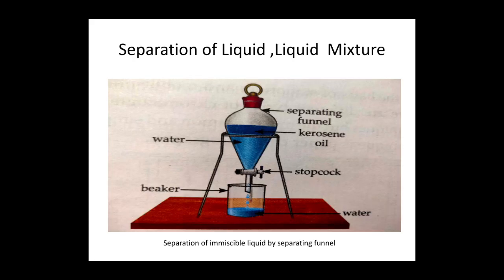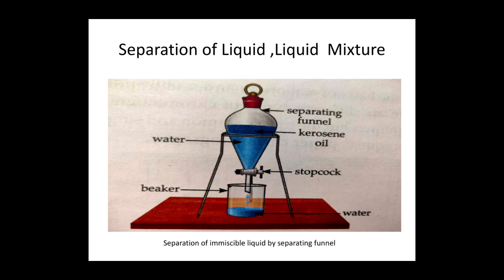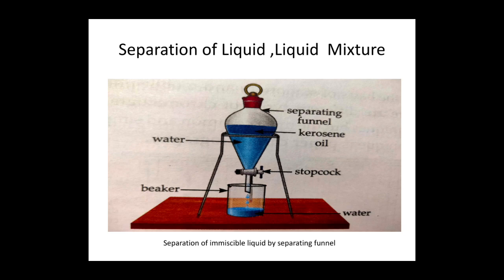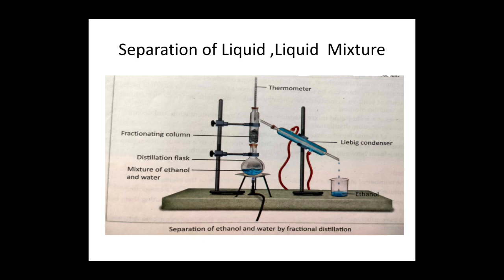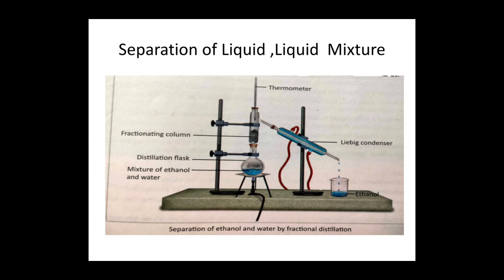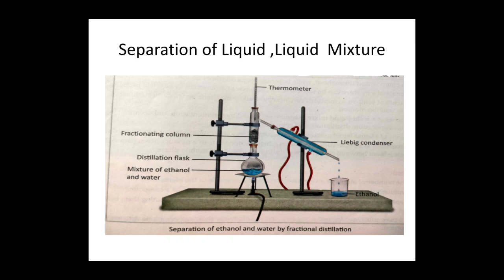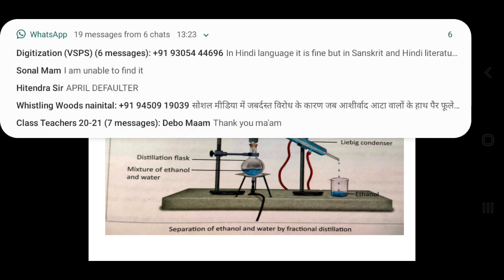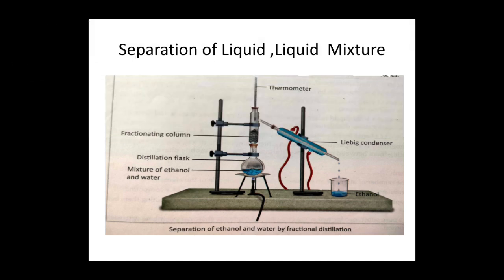Ecm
Separation of liquid liquid mixture